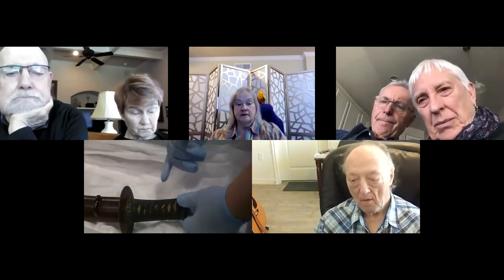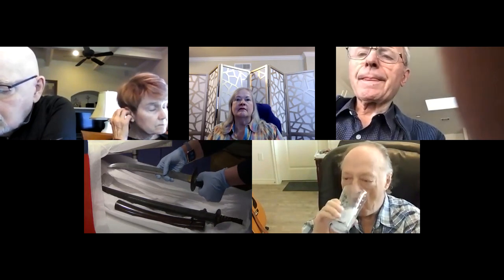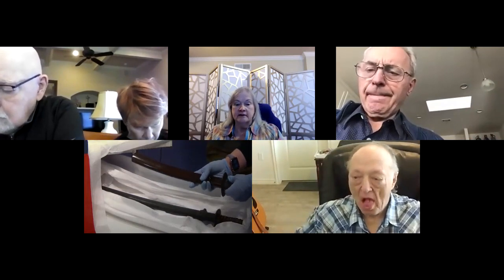February 15, 2022: Fort Worth Museum of Science & History #10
Join us for fascinating sights, sounds and stories with Science & History Forum.  Dementia Friendly Fort Worth offers this series for you to enjoy from the comfort of home.  These sessions provide experiences with artifacts from The Fort Worth Museum of Science and History.

 These sessions educate, delight, and prompt memories from our own past, as well as that of history and historical figures.  The museum is dedicated to lifelong learning, anchored in rich collections, creative, vibrant programs and exhibits which interpret science, and stories of Texas and the Southwest.  This is an extraordinary learning environment, brought through zoom.  This series joins other presentations to offer a five day a week, routine of programs designed for clients and those who care.